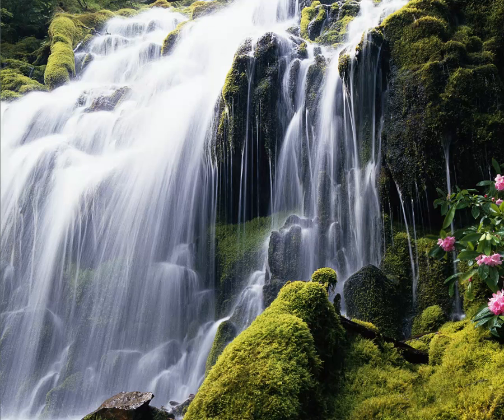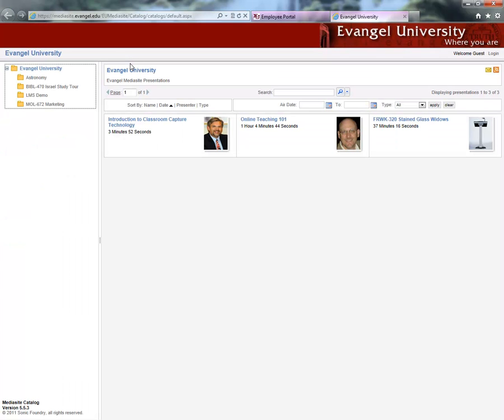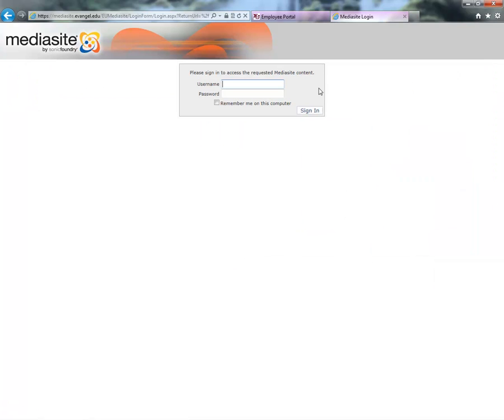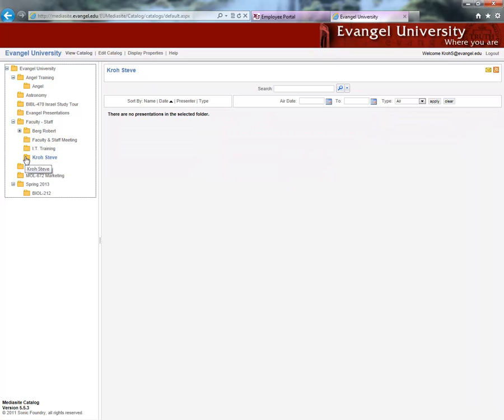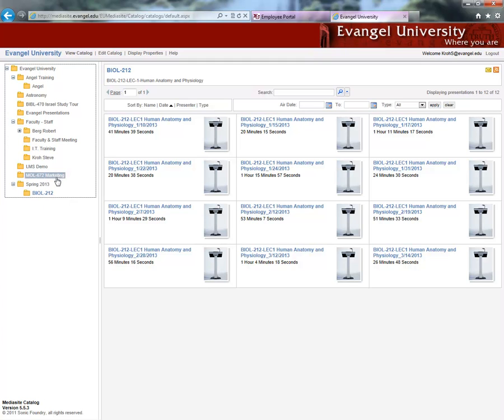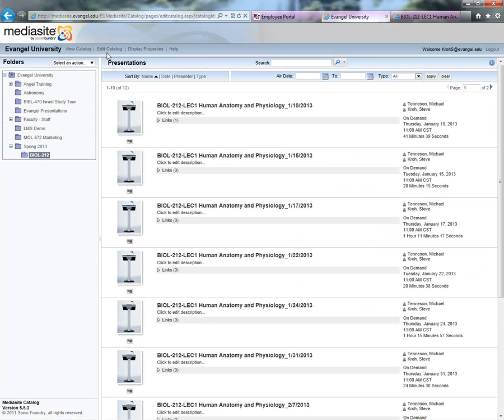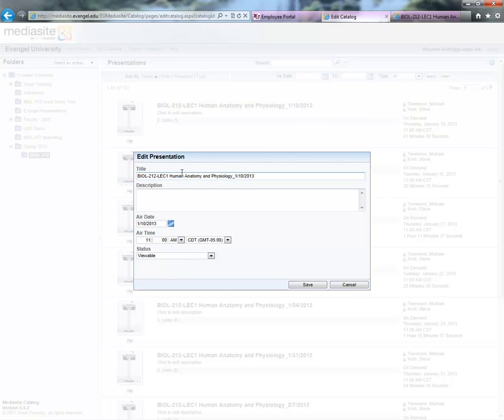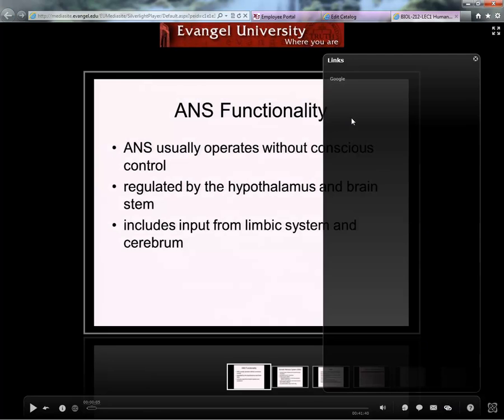Camtasia Part 2--Mediasite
In our second traning video about creating and using multimedia presentations, we cover managing your content on the Mediasite server.